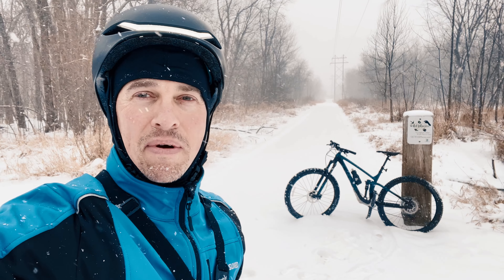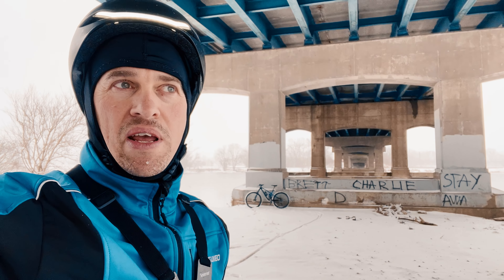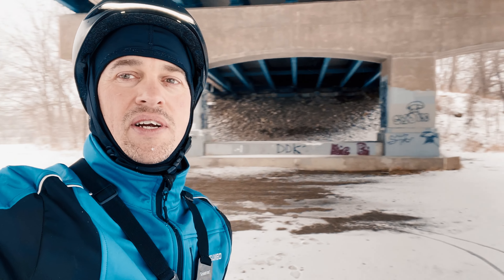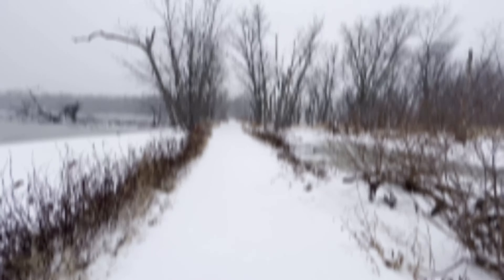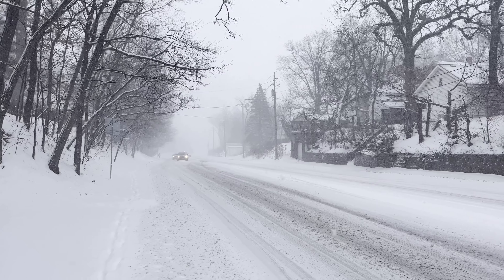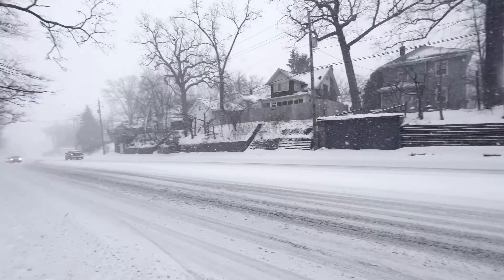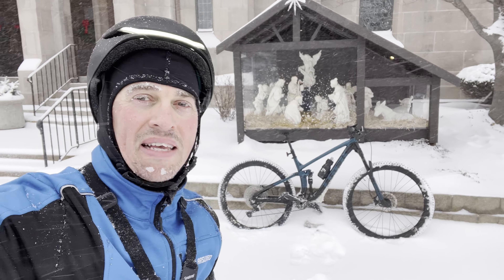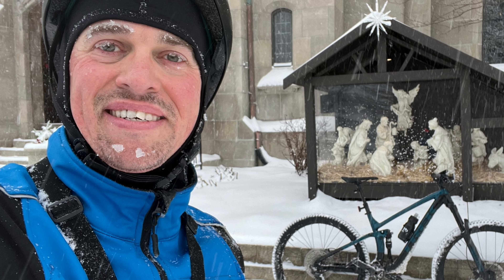New Years Day 2022 - Snow Ride!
I braved the cold and snow for about an hour and a half to ride my bike in Moline along the roads and bike paths.  Did some riding down by the Rock River and then along the service roads by John Deere Road.